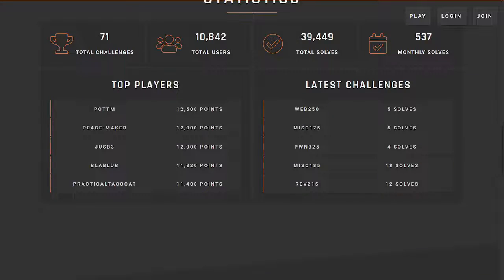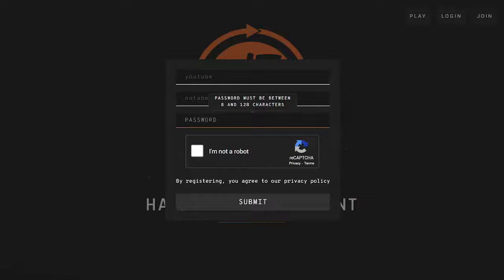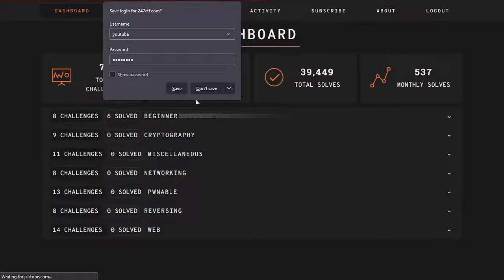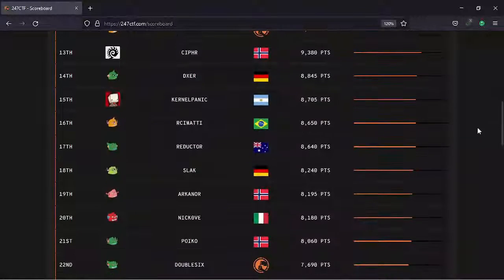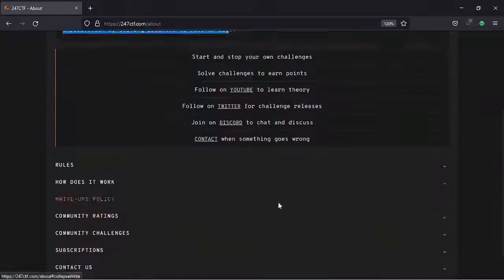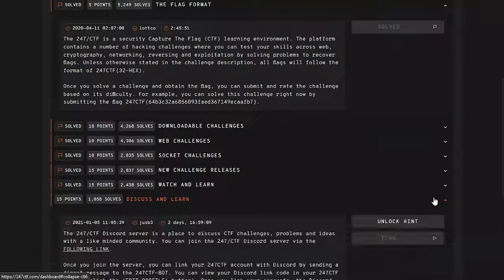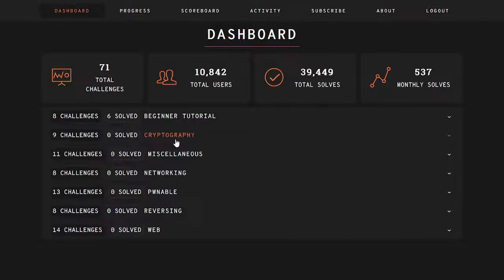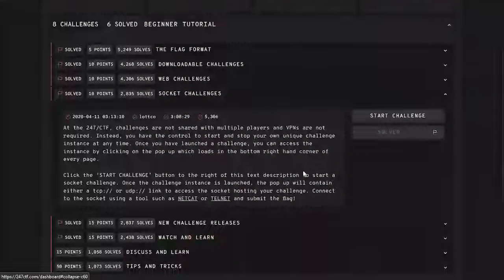Does 247CTF is the good palce for beginners ? Introduction and environment setup for new pentester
In my channel here you will get latest and video on technology.

PLESE SUPPORT ME
CREDIT
Editing:- soham
video :- soham
SOFTWARE THAT I USE
video recording software :- OBS Studio
video editing software :- Filmora